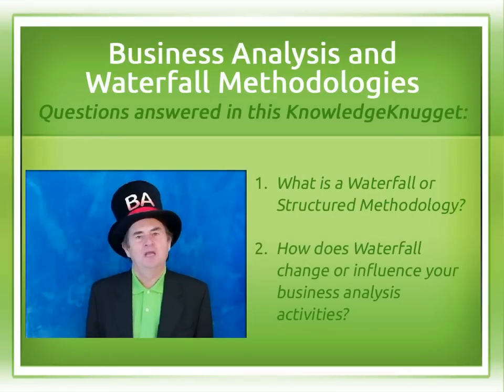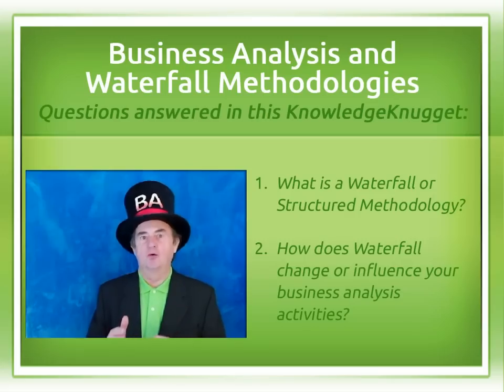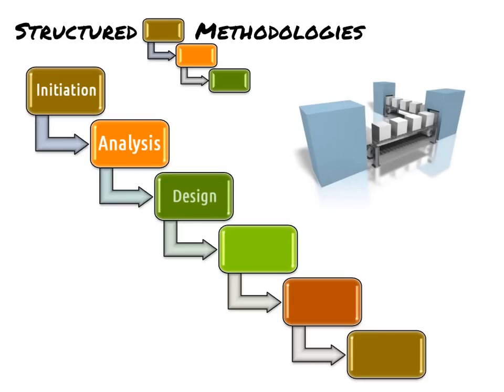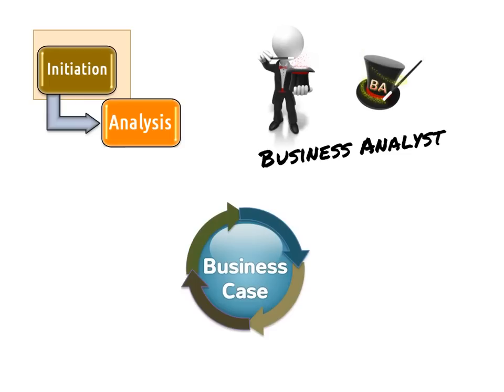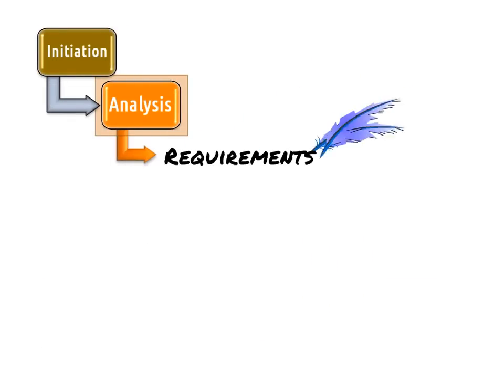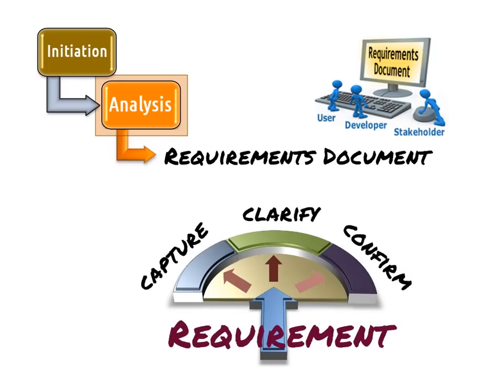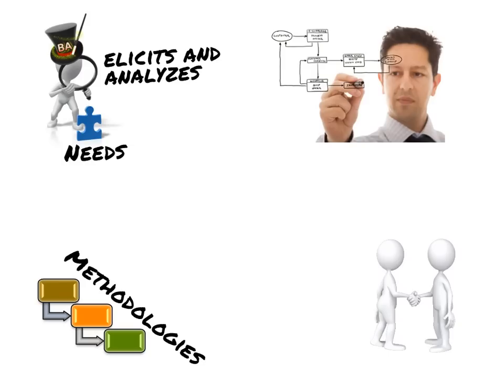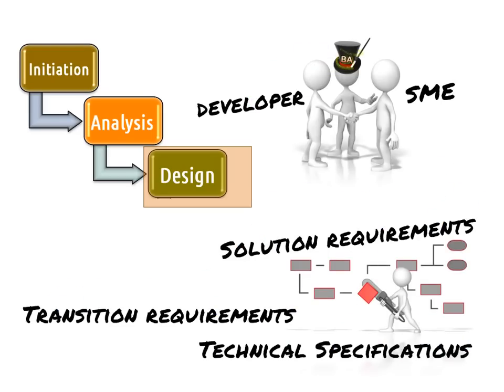Business Analysis and Waterfall Methodologies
Learn more lean business analysis techniques. Join over 10,000 students in our bestselling Udemy course, "Agile Business Analysis: Getting and Writing Lean Requirements" Prefer reading? Also available as Paperback or Kindle eBook
Auch auf Deutsch erhältlich bei amazon.de

DESCRIPTION:
Although the field of IT Business Analysis offers great career opportunities for those seeking employment, some business analysis skills are essential for any adult in the business world today. In this KnowledgeKnugget™ you will learn how Waterfall or Structured System Development approaches affect business analysis activities and requirements gathering efforts.

This KnowledgeKnugget™ answers questions like:
1. What are waterfall methodologies?
2. How does Waterfall change or influence your business analysis activities?

ABOUT THE ECOURSE:
The eCourse “Business Analysis Defined” describes how business analysis is currently practiced. The authors provide insight into this fast-growing field by distinguishing strategic, tactical, and operational business analysis. It provides surveys of what Business Analysts really do and what business analysis techniques people use most often when they are the one “wearing the BA hat”. You will learn what “requirements” really are and what different types of requirements exist. Because many requirements define future information technology (IT) solutions, the authors share their experience on how Waterfall, Iterative, Agile, and Experimental (aka “Chaotic”) Software Development methodologies impact the business analysis responsibility.

Upon completion of this course, you can:
• Identify and categorize best practices
• Defend the need for good requirements
• Classify four requirement types
• Identify the critical skills required by business analysts
• Describe the tools used
• Relate the evolving role of today’s business analyst
• Discuss how SDMs like Waterfall, Iterative, and Agile affect business analysis activities

To view even more requirements training, visit the Business Analysis Learning Store